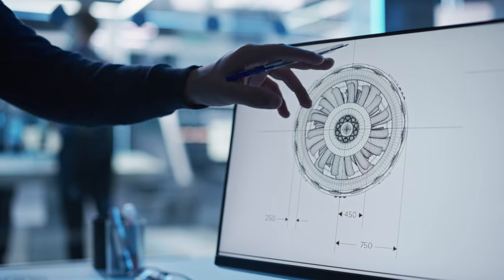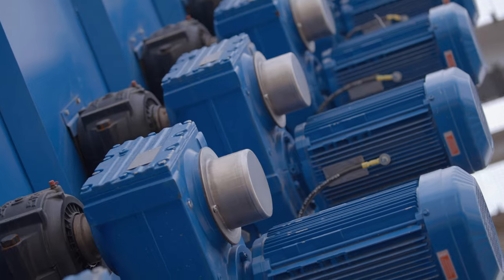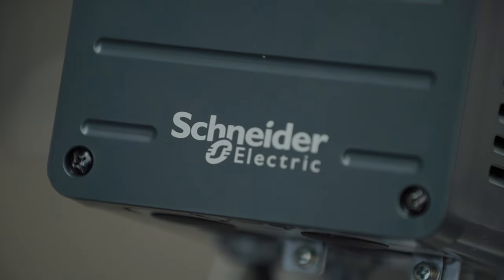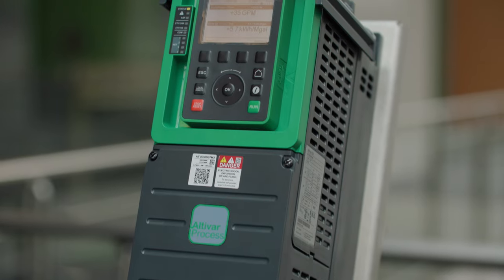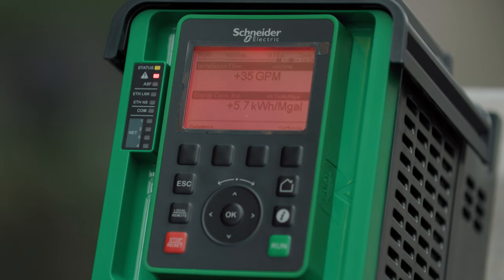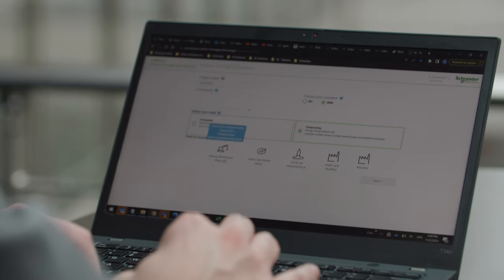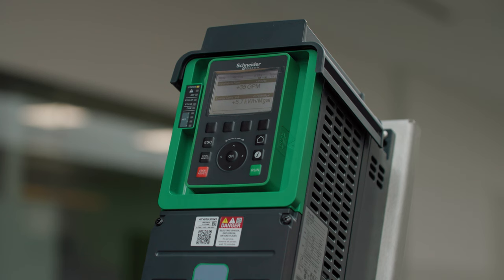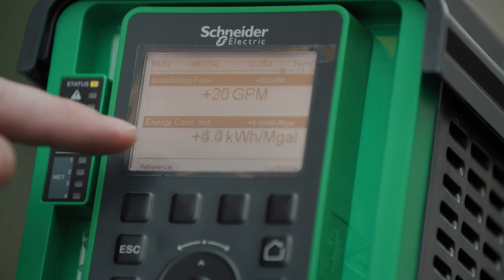Graybar Industrial Video Series - Variable Frequency Drives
Variable Frequency Drives(VFDs) are power devices that allow you to control the speed of the motor, creating process and energy efficiencies. Schneider process drives provide a full energy dashboard right at the keyboard - allowing plants to optimize energy and quickly troubleshoot. Contact Graybar to calculate your payback period.